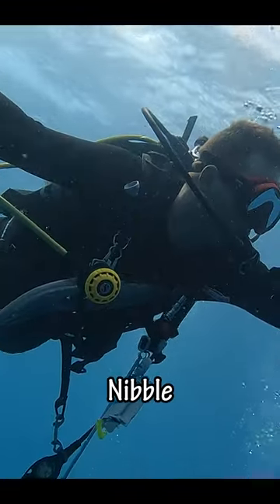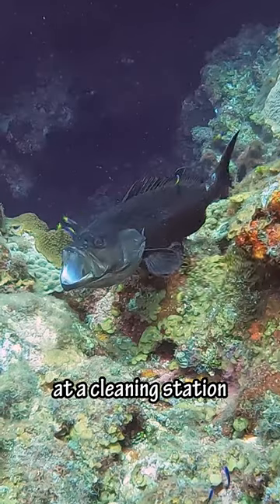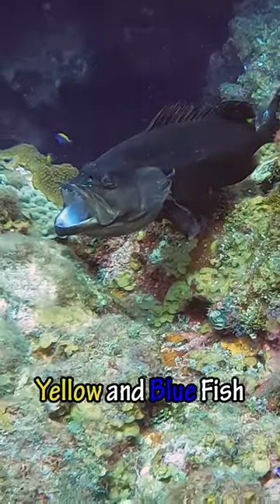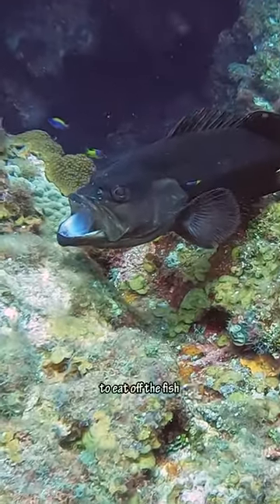He bit me!!!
This week we went diving in Roatan, Honduras with Anthony's Key resort. The underwater world in Roatan is a beautiful place with tons of marine life and outstanding reefs. We saw all types of life including sharks, sea turtles, crabs, lobsters, toadfish, seahorses, eels, and many other types of fish. In this video we saw a sea turtle with remora, a fish at a cleaning station, and a small jellyfish with bioluminescence. In one shot a remora is trying to stick to my belly which was fine until I felt a little bite. These shots were captured with a gopro 10 and TG6.